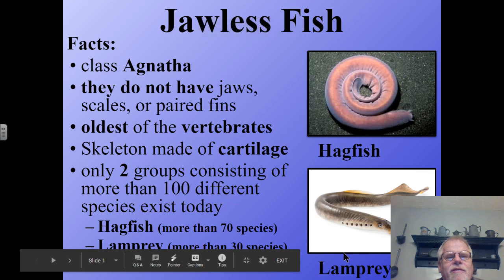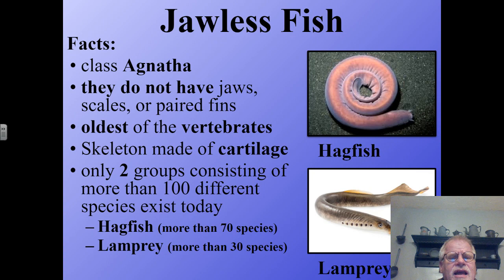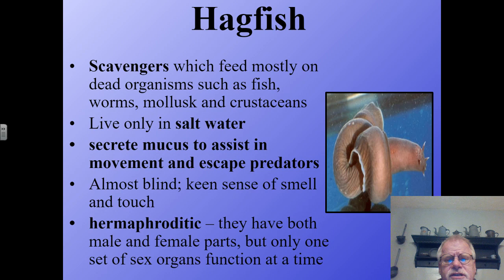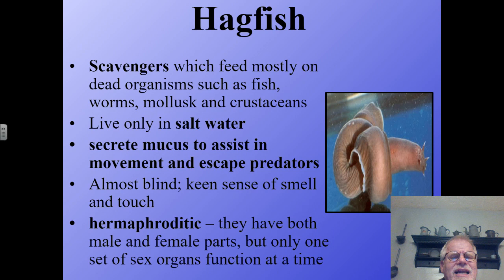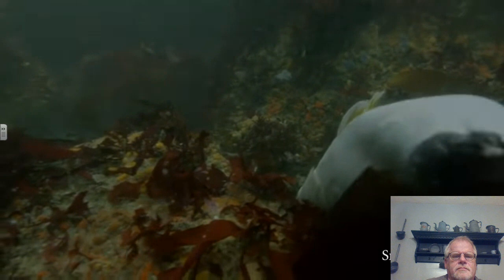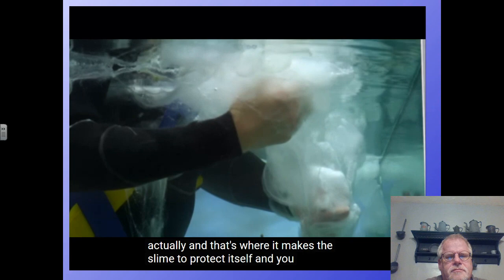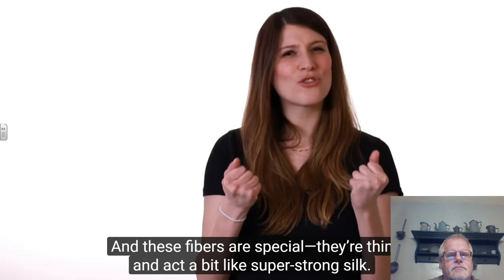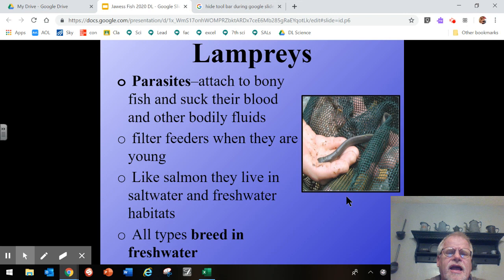Jawless Fish (Agnatha)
Brief description of Superclass Agnatha and the two groups still in existence.